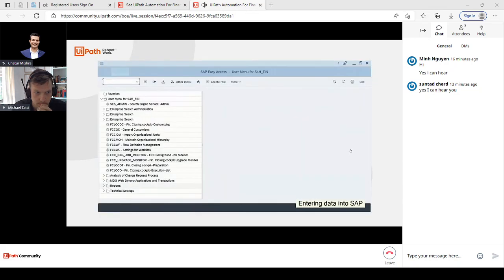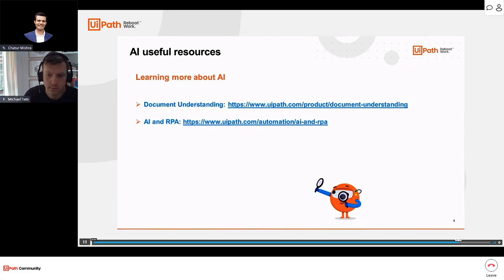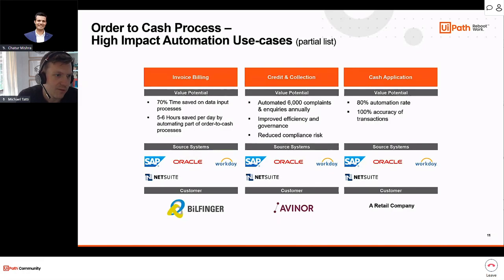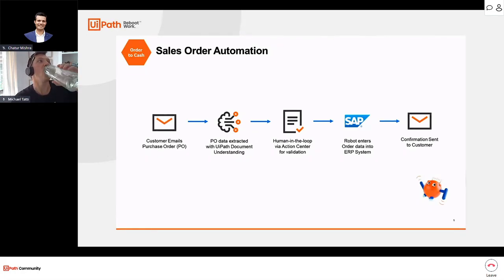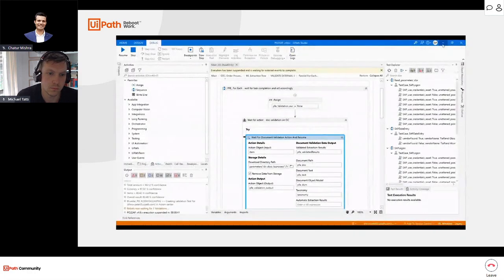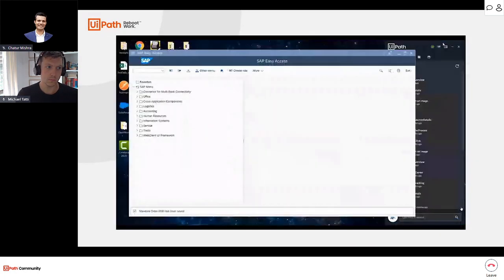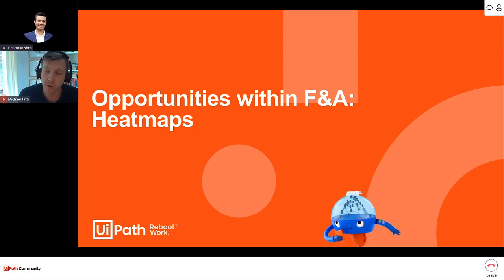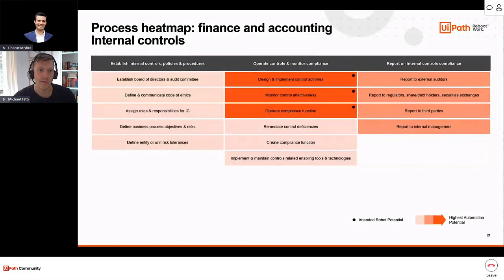2022 09 29 12 16 36 UiPath Automation For Finance